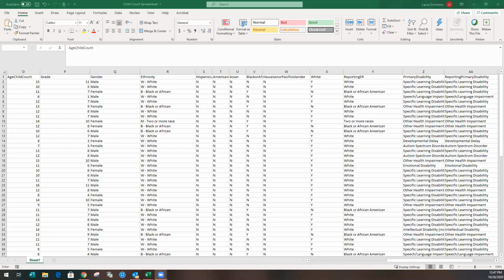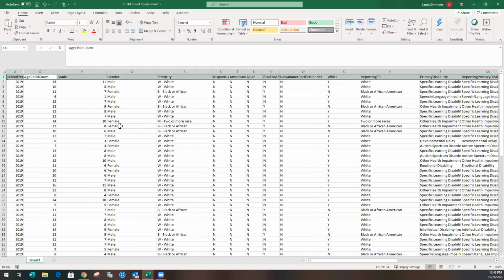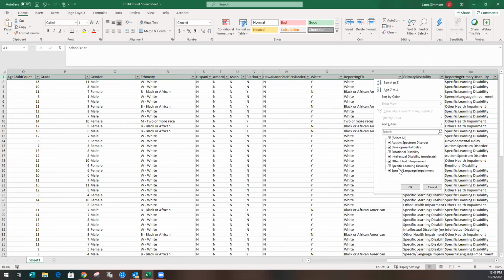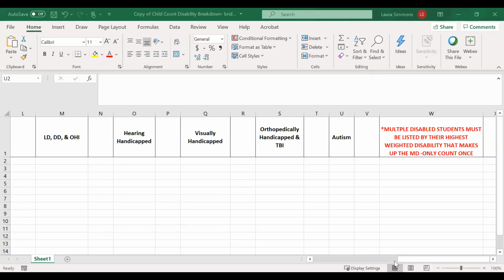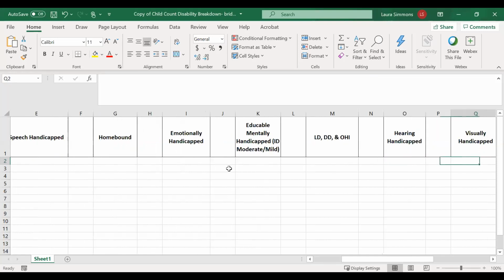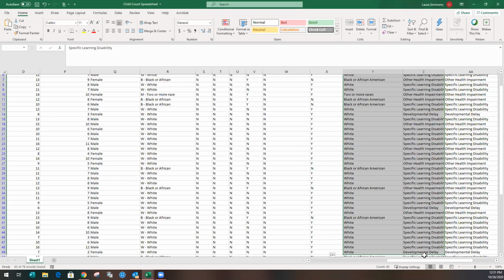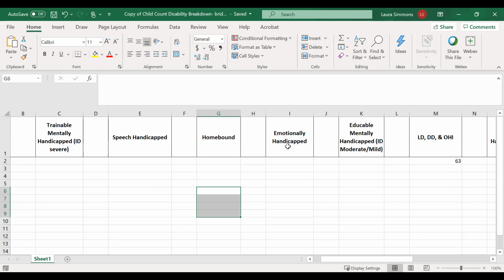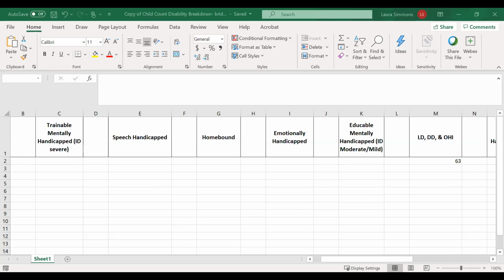Child Count Breakdown Directions Utilizing Excel Document